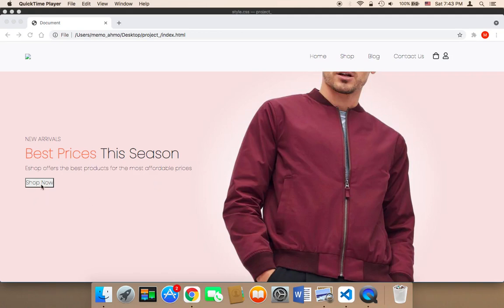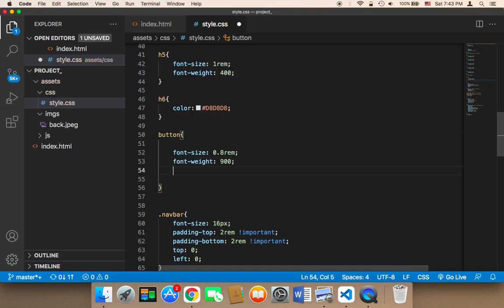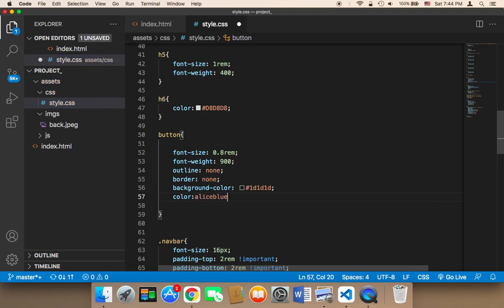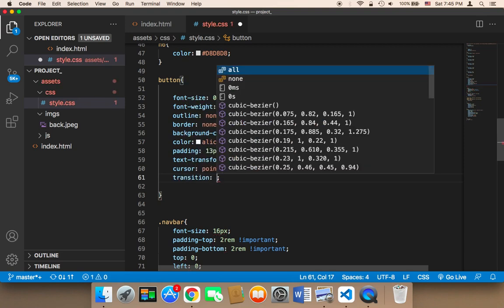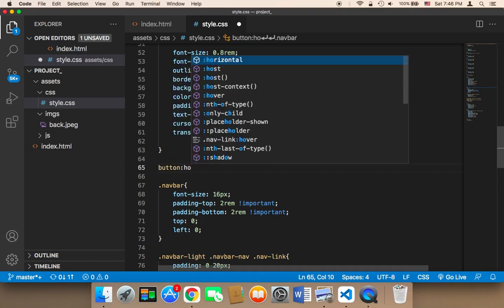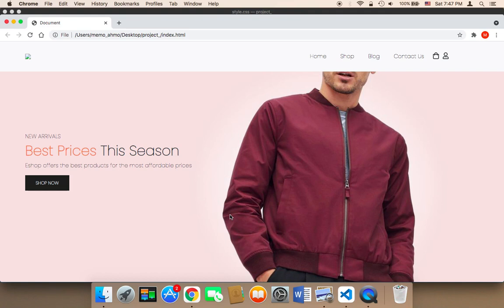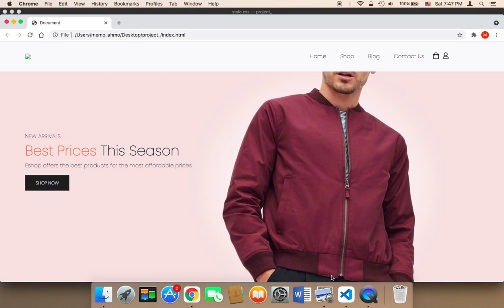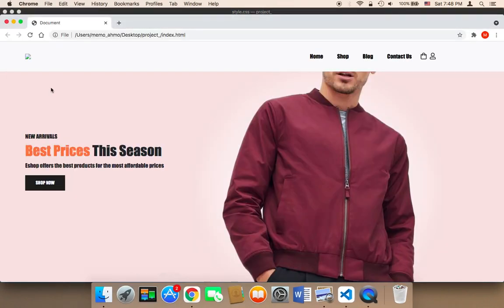Create E-commerce Website Using PHP - Part 14